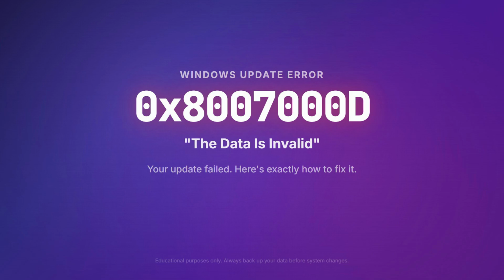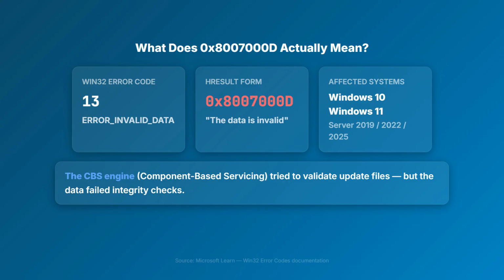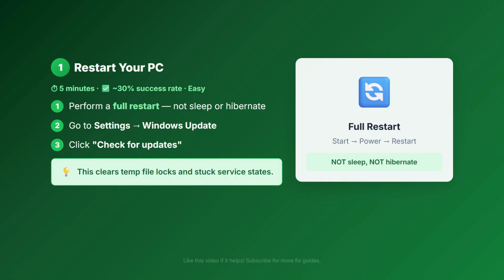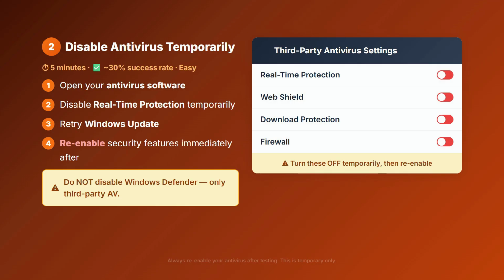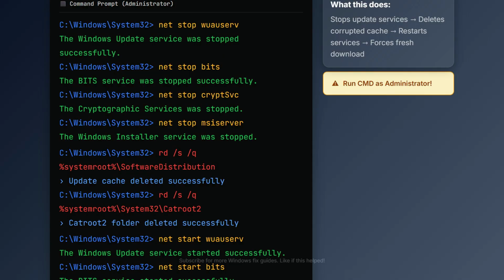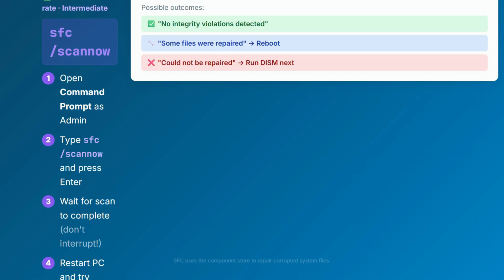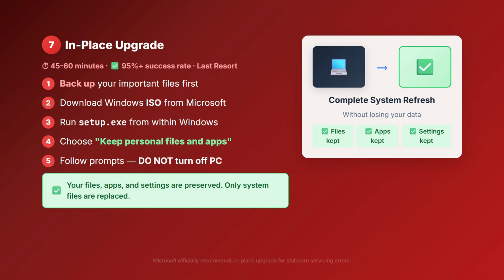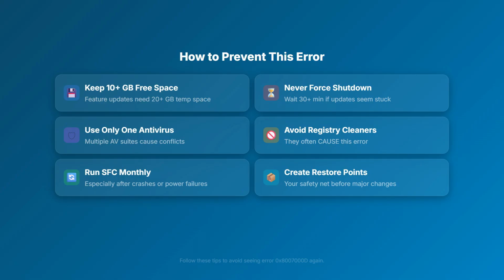error094 with audio v4